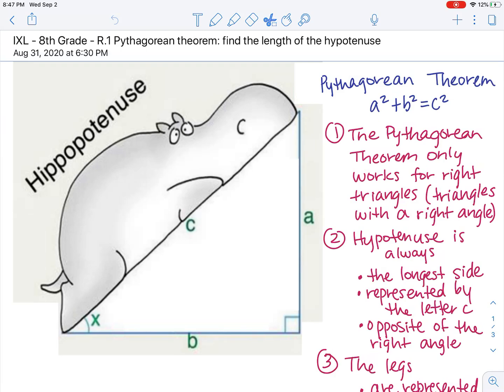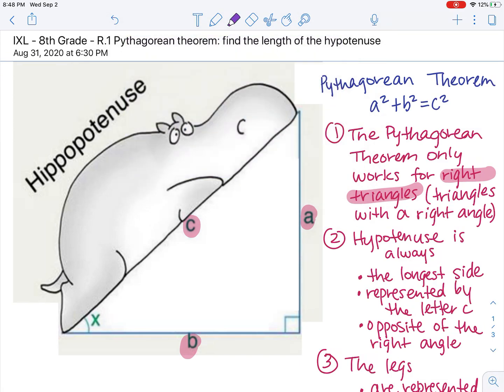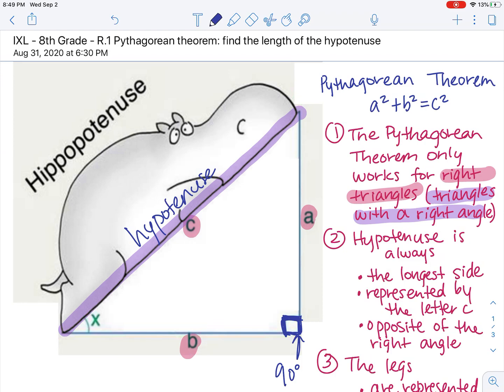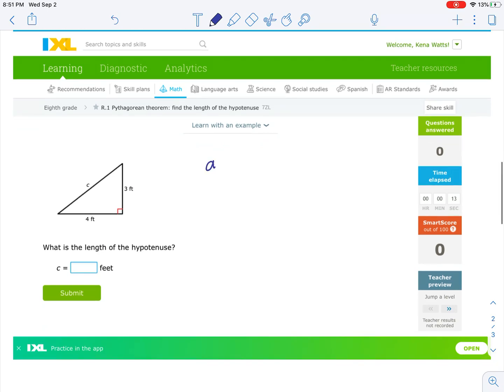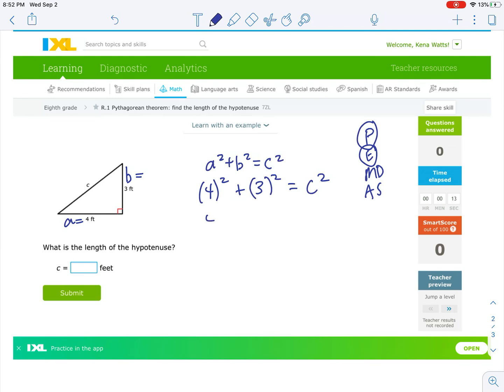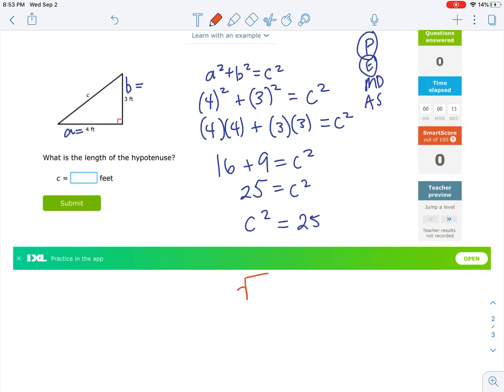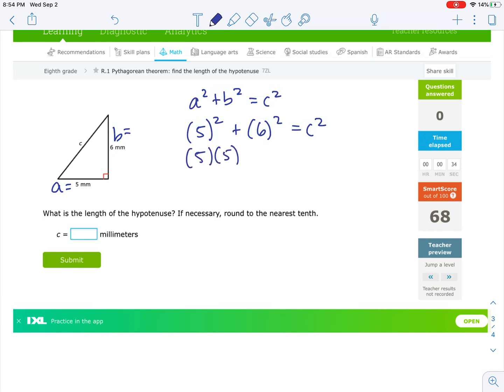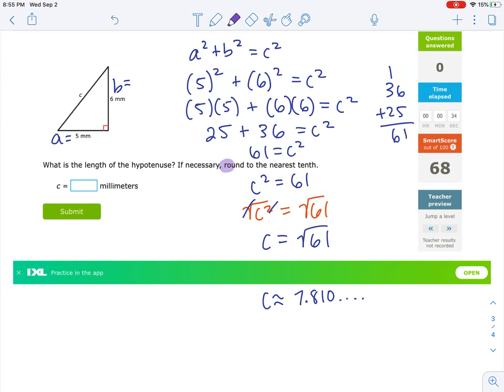R.1 Pythagorean Theorem: Find the Length of the Hypotenuse